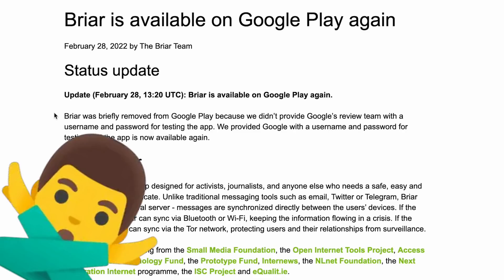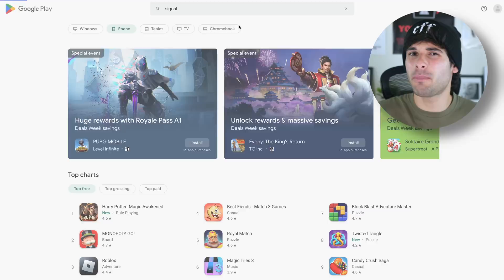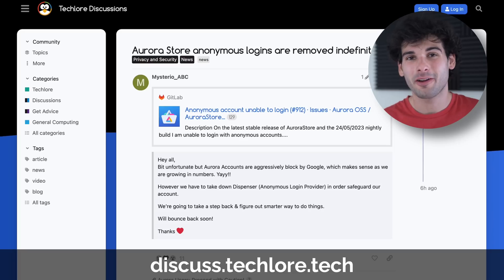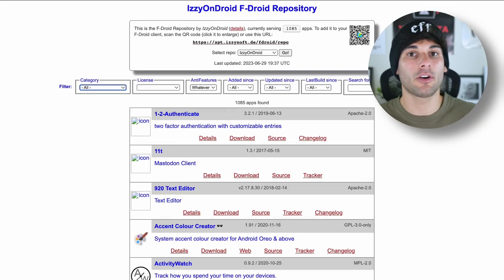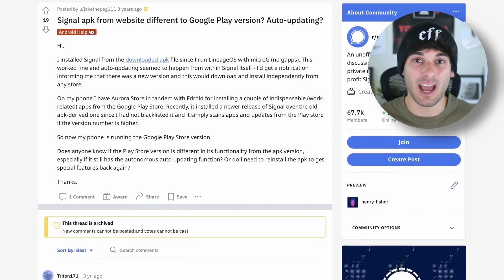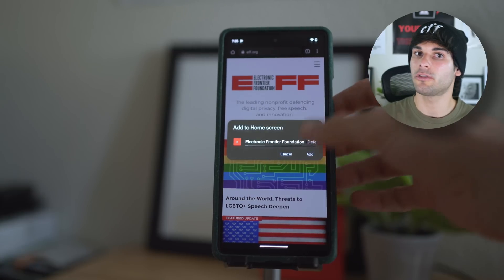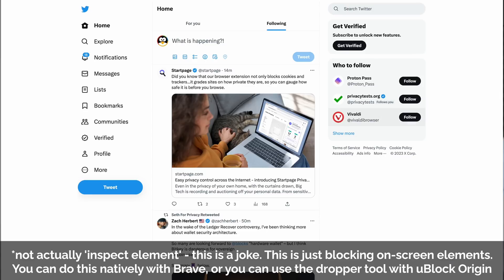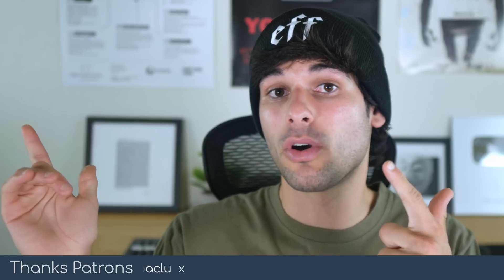Google Play Store is a Walled Garden - Here's How to Escape!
Google Play Store locks users into its controlled ecosystem. Here are the several options available to avoid the Play Store, and why you may want to consider them (yes, before your favorite app is mistakenly removed as well) This video is targeted towards individuals looking to deGoogle.

0:00 The Google Play Store Walled Garden
1:42 Alternative 1 - Aurora Store
3:00 Alternative 2 - F-Droid Store
4:22 Alternative 3 - Manual App Installations
4:50 Alternative 3.5 - Obtainium
5:20 Alternative 4 - PWAs, Web Apps, and Mobile Sites
7:08 Combining All the Strategies!